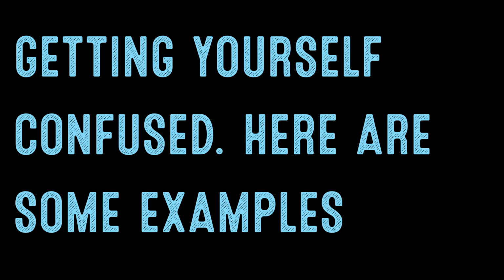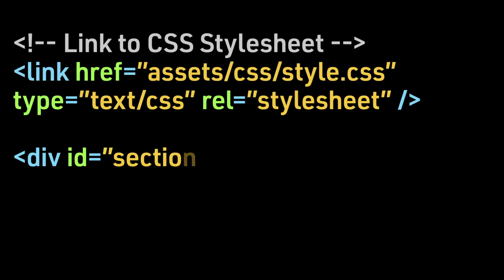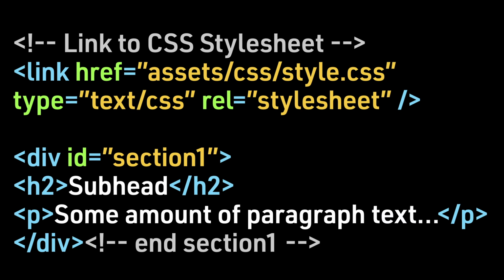Coding for Beginners: HTML Basics #19— Comment Your Code!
Coding for Beginners: Comment Your Code!

Get into the habit of commenting your code. It is a way to take notes inside your code. This is very useful when you're learning and when you're collaborating with others. If you have a question, put your question, your notes, and whatever you're concerned about in that comment, and then it will not be read by the browser. But it's there to help you and anyone you may ask to understand what's going on with your code.

The most common way to use comments is to note when you are closing your divs. Because if we forget to properly close our div, we can create problems on our web page and it may even break. By using comments to note when you are closing your divs you avoid getting yourself confused.